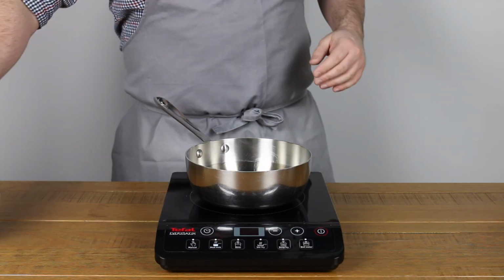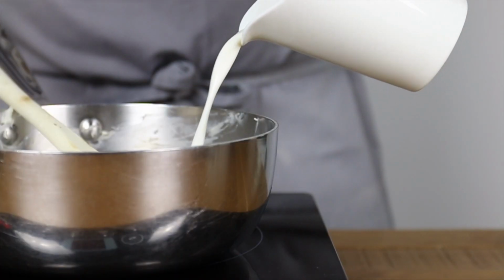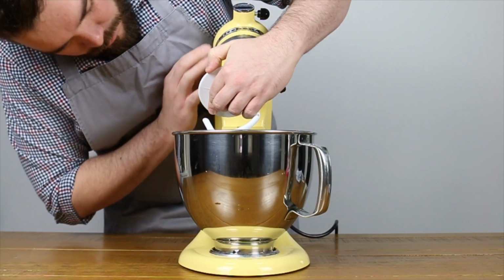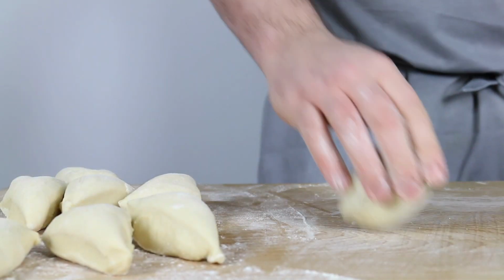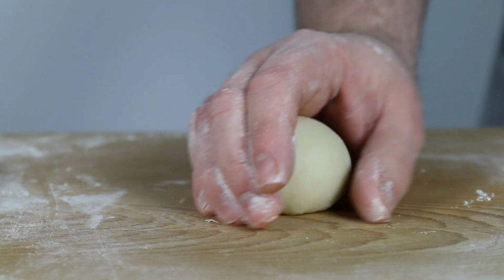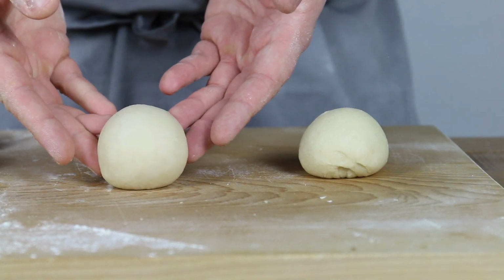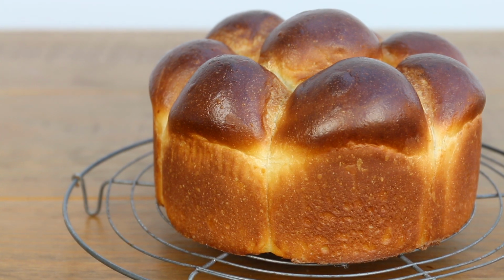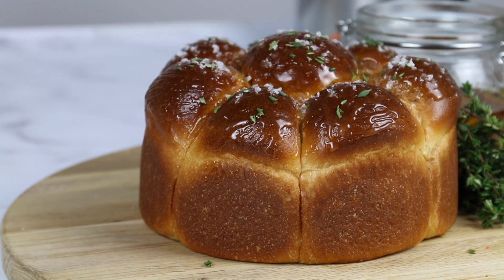Japanese Milk Bread | Hokkaido Milk Bread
This Japanese Milk Bread otherwise known as Hokkaido Milk Bread is quite a unique in the world of breads.

Japanese Milk Bread is unique because of it's use of a Tangzhong, which is a water and flour roux. The Tangzhong helps the dough retain extra moisture, producing some of the softest, fluffiest dough you are ever likely to eat.

In this recipe we will be using whole milk instead of water in our Tangzhong, just because we be extra like that.

Eat it as is or use this Hokkaido Milk Bread for a whole host of sweet or savoury recipes.

I glazed mine with a little melted butter and garlic honey and finished it off with some fresh thyme and Maldon sea salt.

Big love! x

EQUIPMENT I USE:
STANDING MIXER
INDUCTION HOB
LE CREUSET SAUCEPAN
FOOD PROCESSOR
GLASS BOWL
BENRINER MANDOLIN

INGREDIENTS:

For the Tangzhong:
20g strong white flour
100g whole milk

For the dough:
300g strong white bread flour
30g sugar
6g salt
7g dry instant yeast (or 15g fresh yeast)
10g dry milk powder
110g whole milk
1 large egg